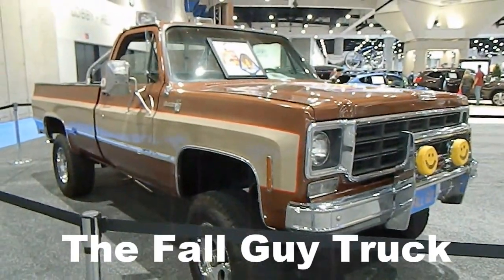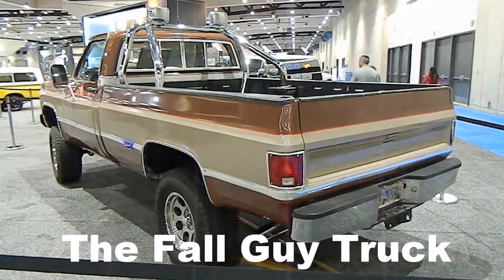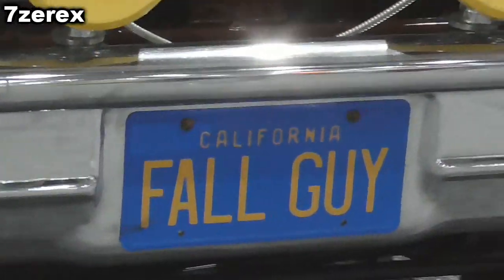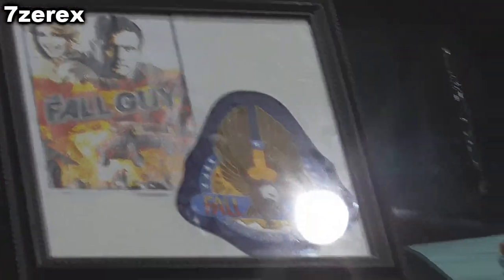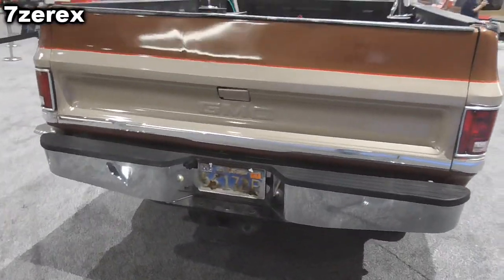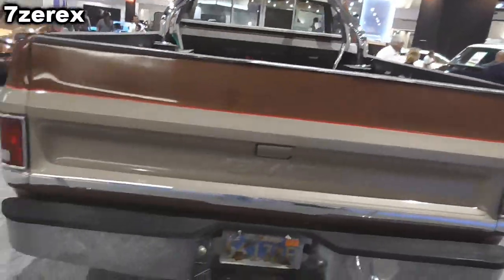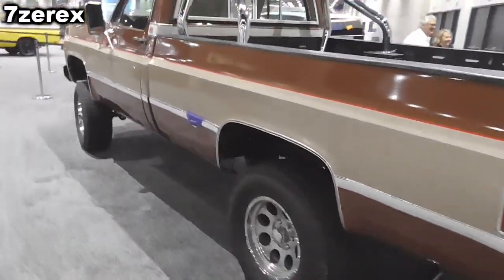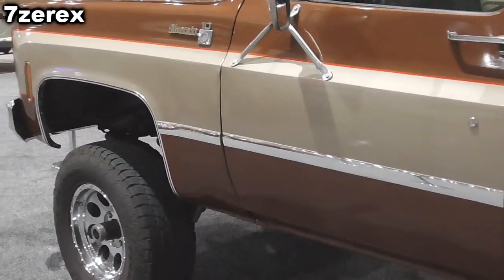The Fall Guy Truck Replica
This video shot at the san diego international auto show 2020 you can see the problems of not perfect but the first one I have ever seen.alking about The Fall Guy, some of you may wonder what type of truck was used in that program. How can it look so stunning? Yes, the trucks were surely amazing and manly. Seeing from its action shows, The Fall Guy used several kinds of trucks, such as Rounded Line 1982 Chevy C10 and GMC K-2500 Wideside along with Sierra Grande gear level package. Moreover, Rounded Line 1980 GMC K-25 Widesides also ever used for this show. The Fall Guy Truck certainly used powerful trucks for the shows. In the beginning, its series, a 1980 GMC 4X4 K-24 becomes the first truck that was used in the show. This was surely a great truck with 6 inch-lift, custom chrome light rack, great off-road lights, and other stunning equipment. However, for the next series, the 1980 GMC K-2500 Wideside turned into its main truck.Moreover, a 1977 GMC Sierra 1500 also ever used in The Fall Guy series since Season 2 until Season 5. This was used to combat lots of pickup trucks being destroyed every week. Besides, this truck also can do a number of jumps with no damage. Due to its dangerous actions in these shows, such as huge jumping, racing, or even crashing, it makes The Fall Guy needs a lot of model of Chevy and GMC trucks. However, this program successfully made Chevy and GMC became the best trucks in 1980’s! The trucks normally look like a long-bed model, yet the show sometimes used short-bed model as well. These kinds of truck were equipped with an amazing 350 V8 along with 350 turbo hydra or 3-speed automatic transmission. The Fall Guy Truck was certainly startling!